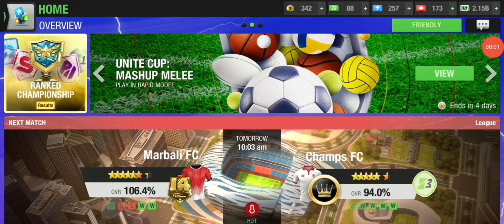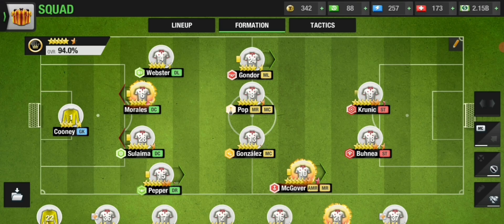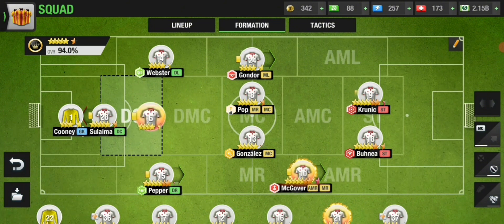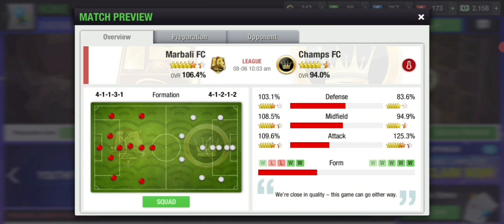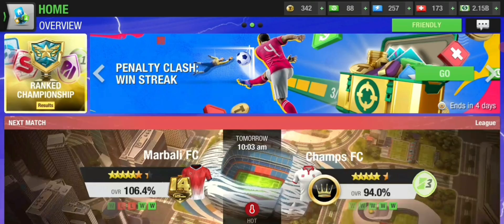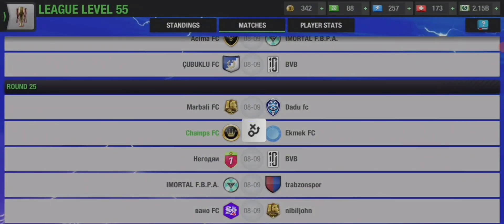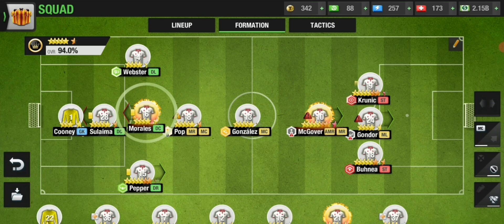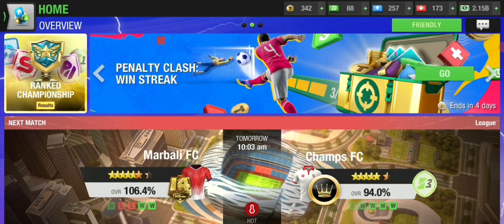How to COUNTER EVERY FORMATION in Top Eleven